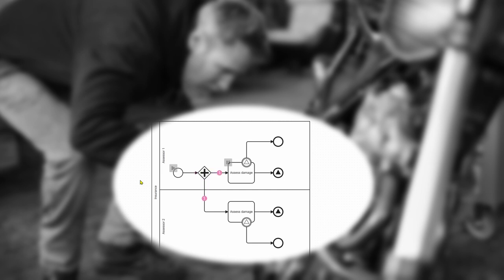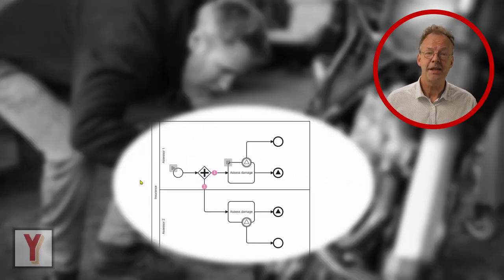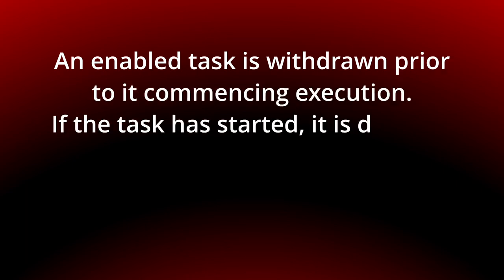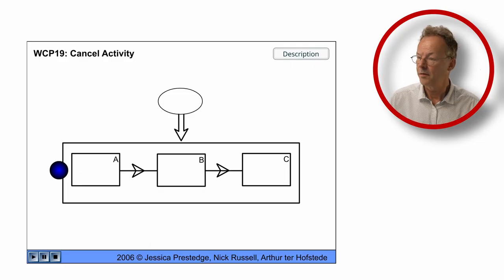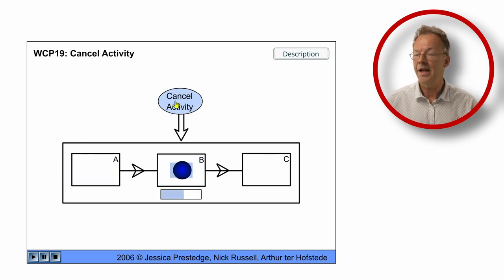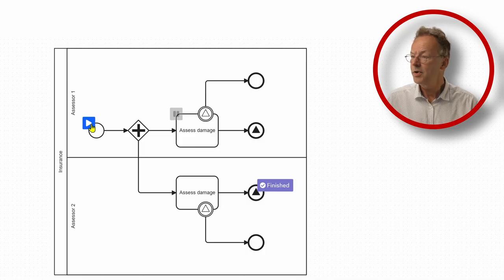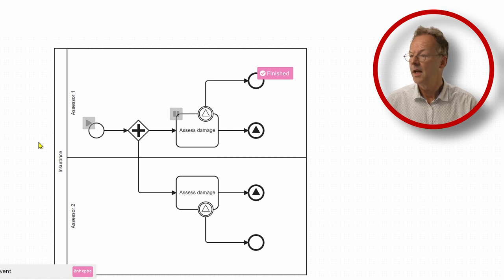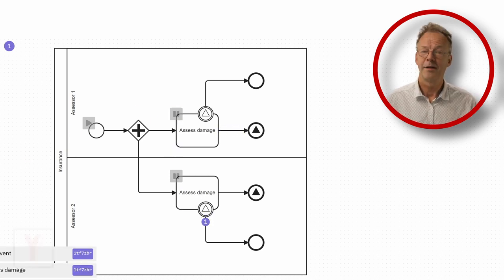Understanding BPMN: Task Cancellation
Task cancellation in BPMN: How tasks are withdrawn or halted mid-execution. This video explores the cancel task pattern in BPMN, where an enabled task is withdrawn before execution, or if already running, it is halted and removed. Using the example of insurance assessors assessing damage, it demonstrates how one assessor's task can be canceled when the other completes their assessment. The BPMN modeling involves signal events, showing how tasks are canceled in the workflow.

00:00 Introduction
00:20 Cancel Task pattern
00:58 Cancel Task in BPMN
01:37 Conclusion